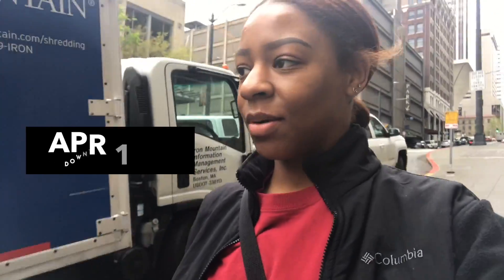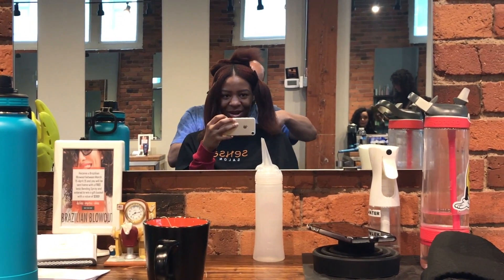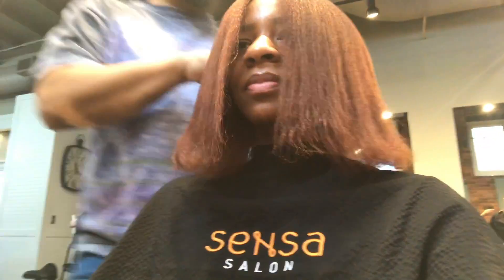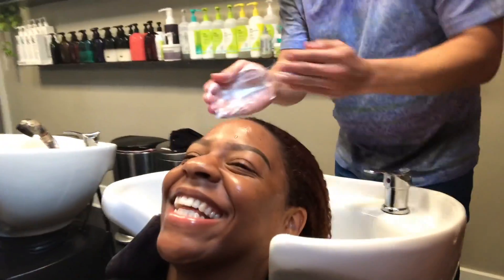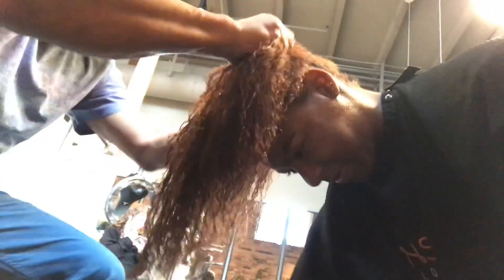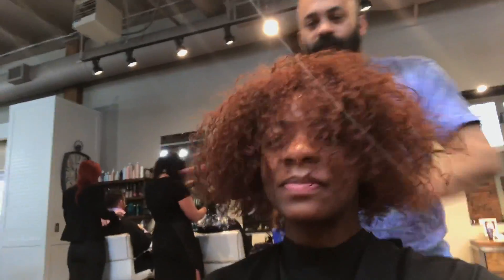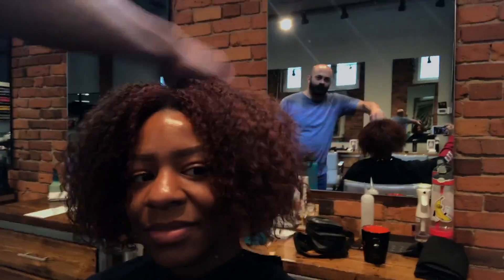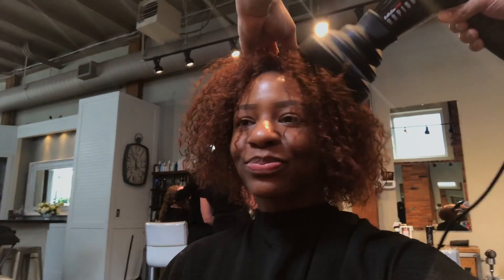I CUT OFF MY HEAT DAMAGE AT A DEVA CUT SALON! | T'keyah B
I decided to go in and cut off the heat damage! Curly Hair Cut-

Stylist: James @styledbyjames on IG
Salon: Sensa Salon

Note: some of the resources below may be affiliate links, meaning I get paid a commission (at no extra cost to you) if you use that link to make a purchase.

$10 Off your first LYFT ride with code TK532739
$10 Off your first UBER ride with code tkb22ue